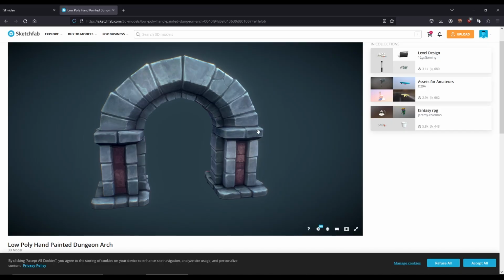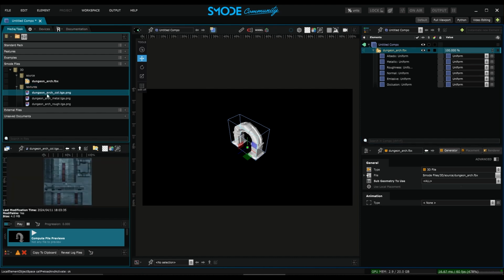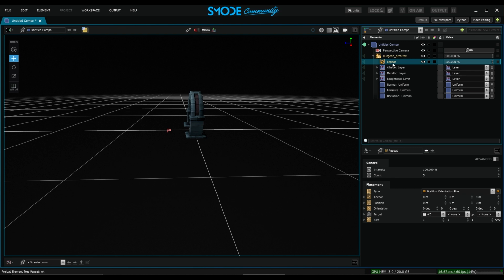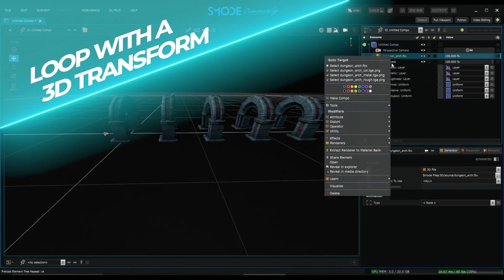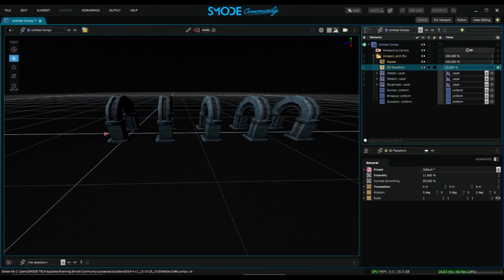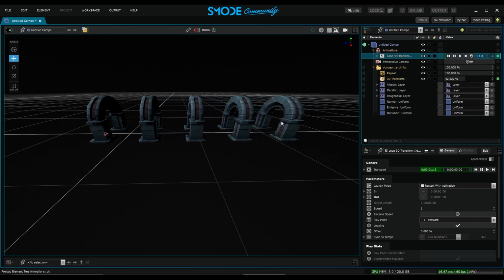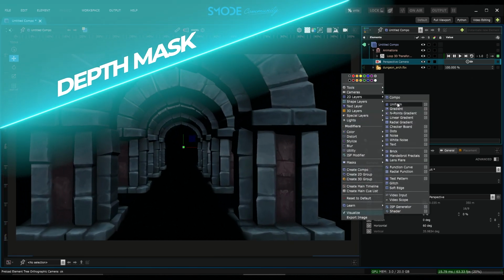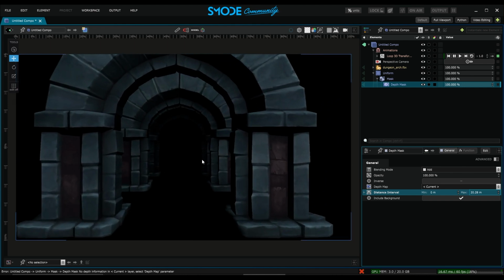Infinite tunnel - EN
How to create an inifinite tunnel in 3D
🎓 Topics in this  tutorial:
00:00 intro
00:08 Quick Import 3D Object and textures |
00:50 Add Camera
00:57 3D Repeat Modifier
01:40 3D Distort Modifier
02:34 Camera Placement
03:07 Depth Mask
03:46 Lighting